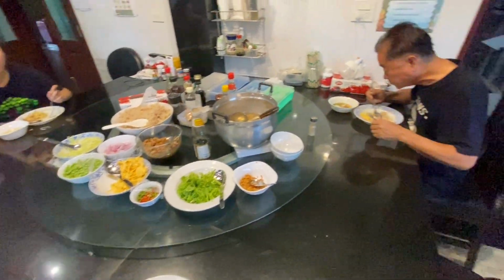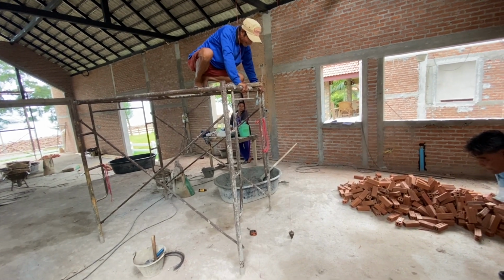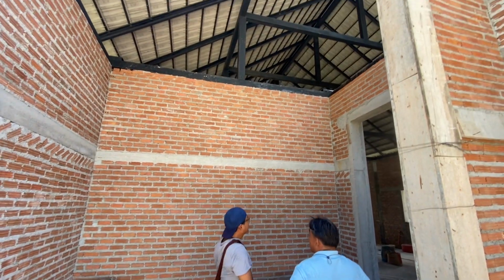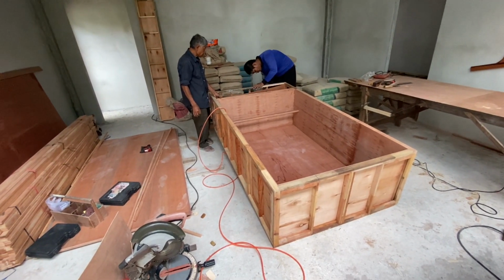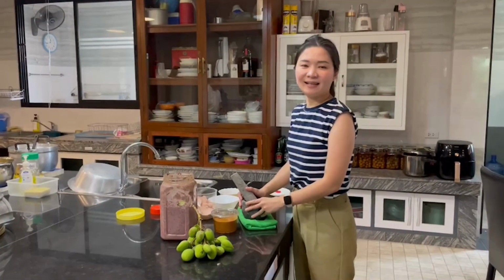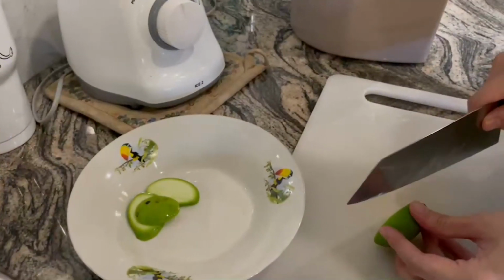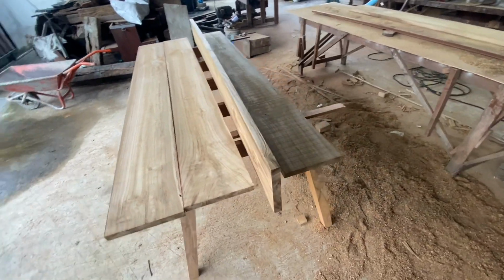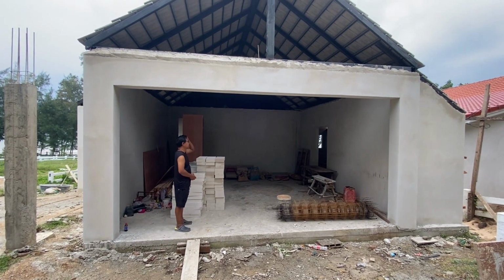Luxury Beachfront Villa Updates EP.2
Mobile phone number for home made coconut sugar.

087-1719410